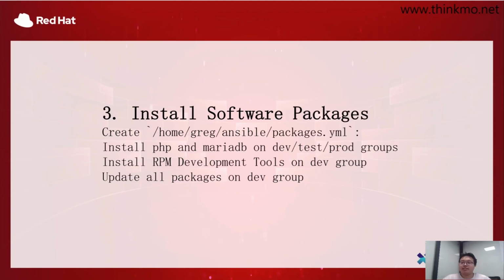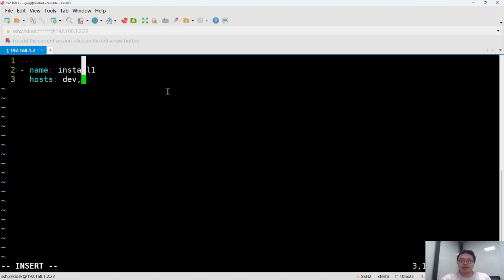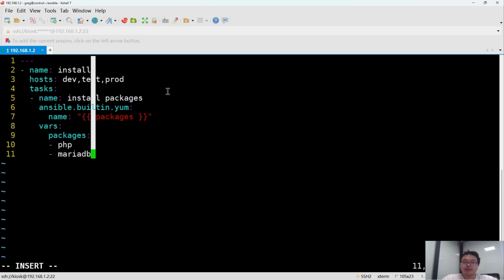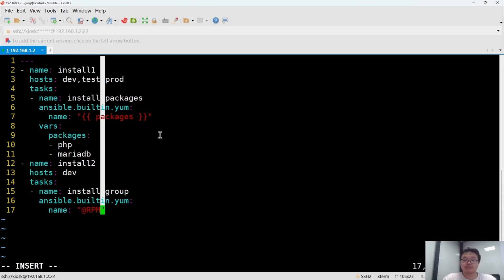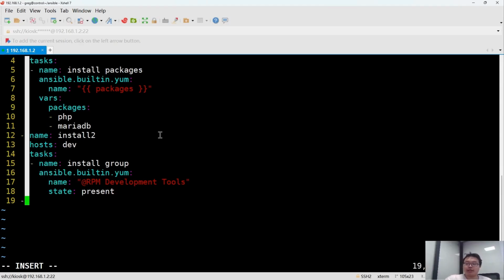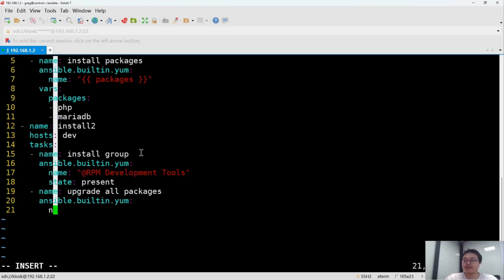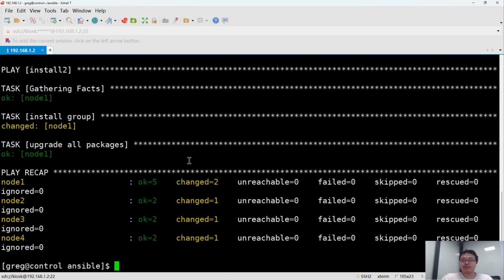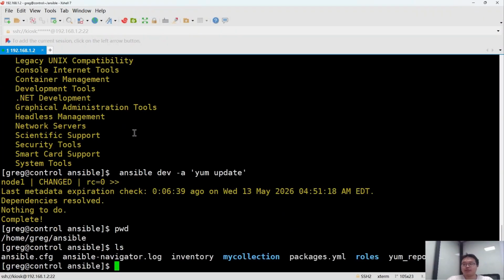RHCE 2026 Exam Questions - Question 3 (English) | Latest 2026 Recording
This video features the latest recording for the 2026 Red Hat Certified Engineer (RHCE) exam preparation. It contains a detailed explanation and walkthrough of Question 1 from the 2026 updated exam bank. The tutorial is conducted in English and focuses on the specific technical requirements for this task.